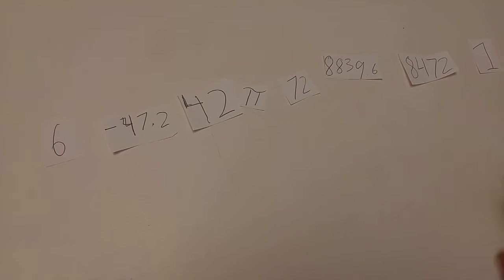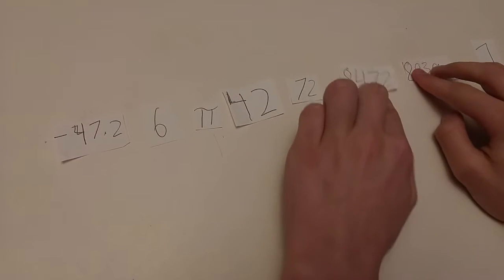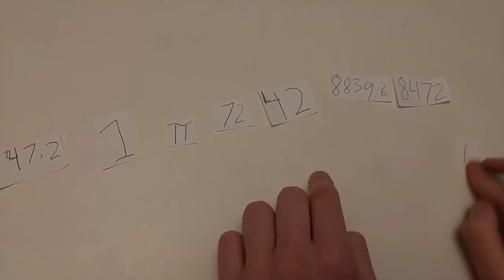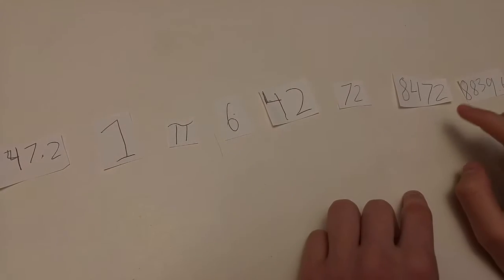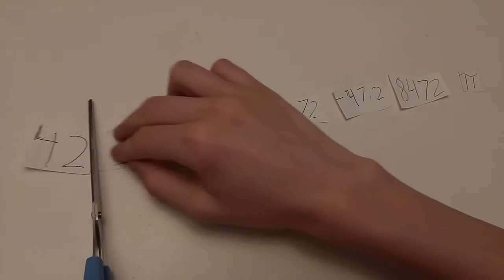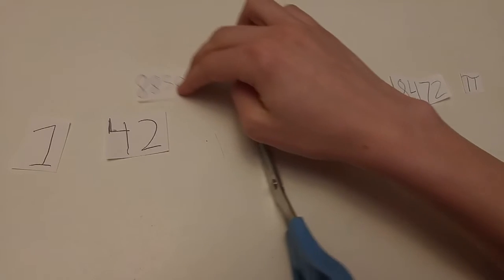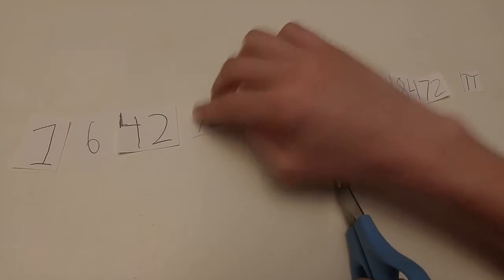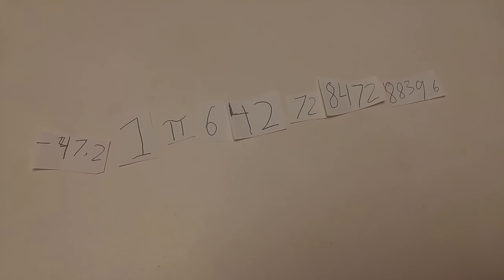Sorting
Bubble sort, insertion sort, and selection sort